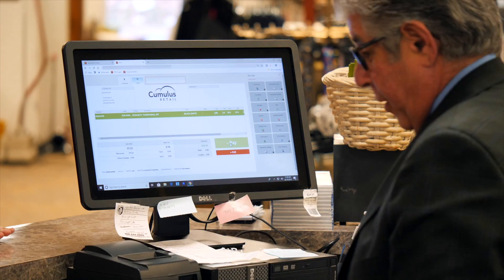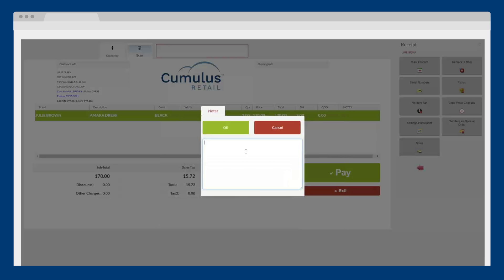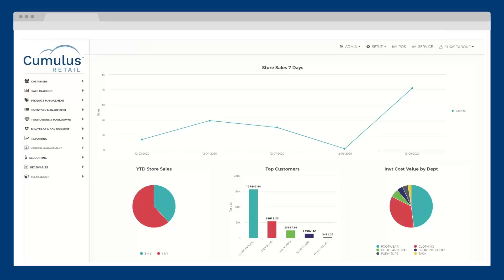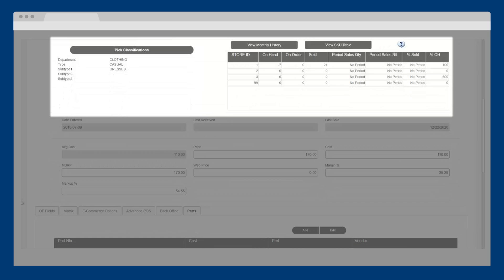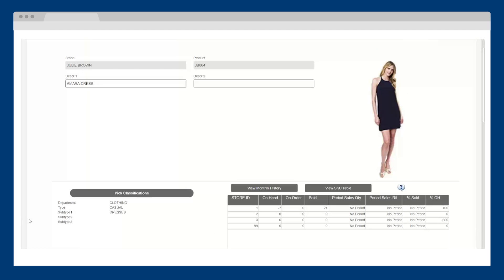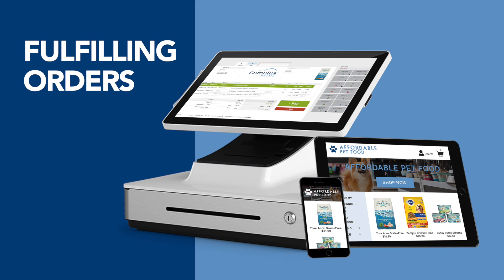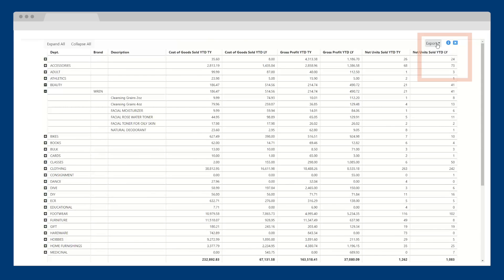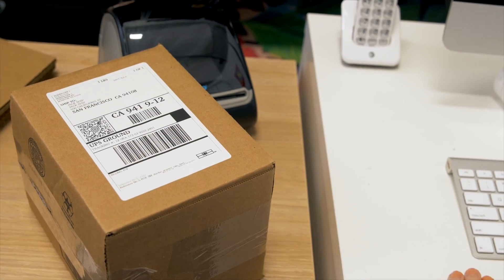POS Software and eCommerce Demo 🛒 | See Cumulus Retail in Action!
Searching for a new point of sale software or eCommerce website, or maybe both? Watch video to see Cumulus Retail in action!

Cumulus Retail is a POS and eCommerce solution 🛒, designed to help SMB retailers run their entire retail business, in-store and online—all within one system.

Chapters:
0:00 Introduction to Cumulus Retail
0:22 Point of sale
2:24 Receipts
2:55 Mobile POS and curbside pickup app
3:12 'Always-On' POS
3:23 Product management
7:00 Inventory management
8:42 Order fulfillment
9:23 Reporting
10:33 eCommerce

Schedule a LIVE Demo Now

Click the link below to schedule a live, one-on-on demonstration of Cumulus Retail, and learn how the software can be tailored for your retail business needs.